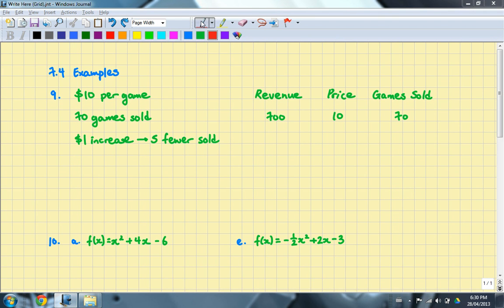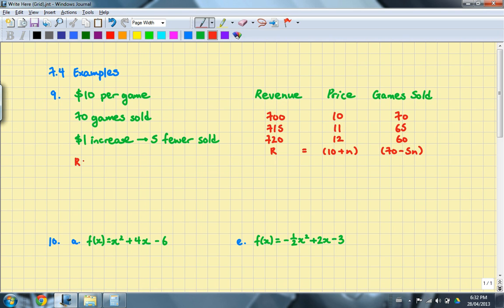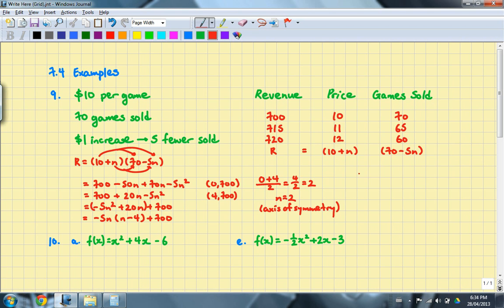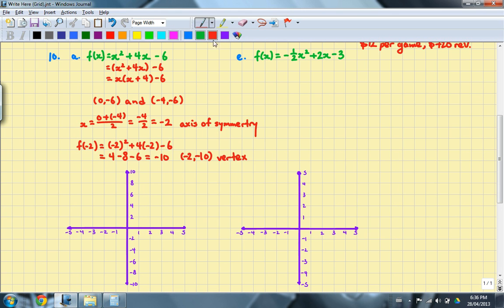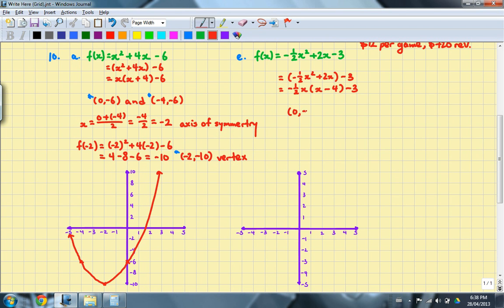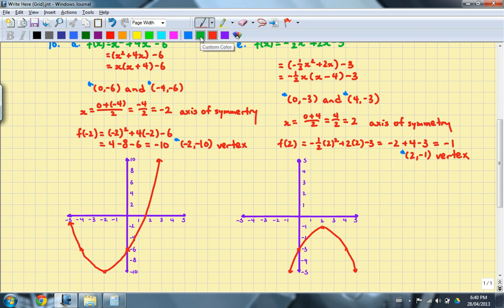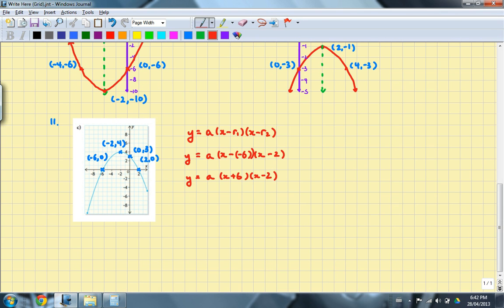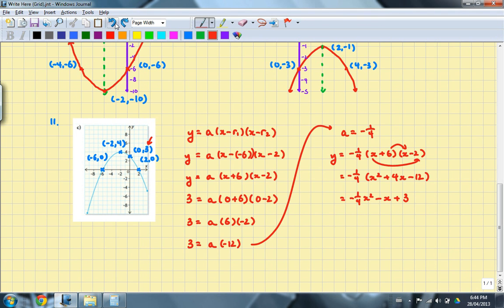Foundations of Mathematics 11 - 7.4 Examples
Examples from section 7.4: 9 , 10 (a, e). 11

10 starts at 4:25; 11 starts at 10:50